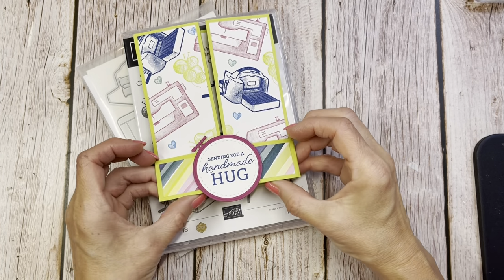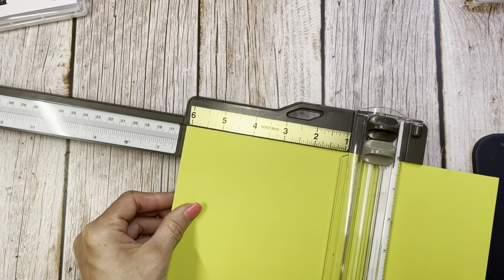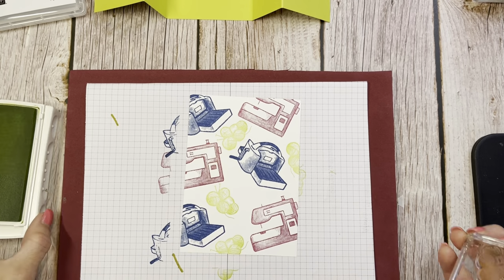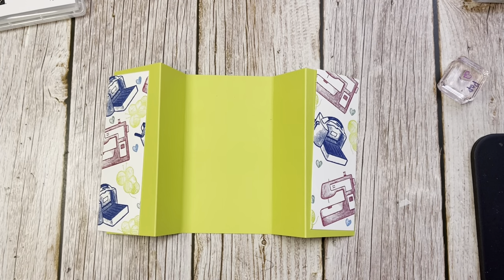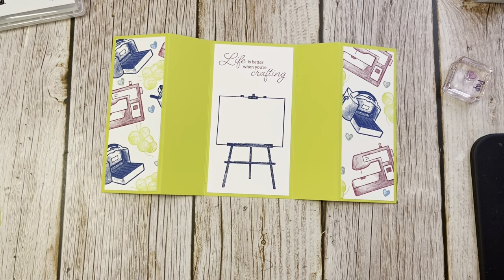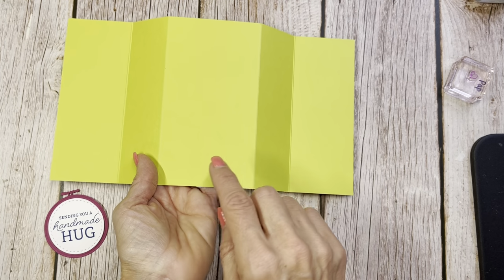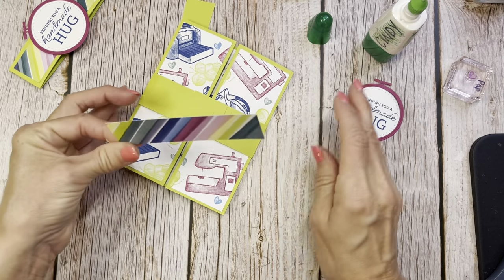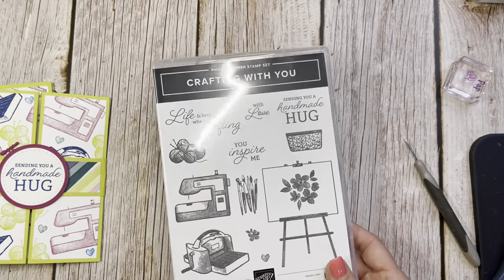Stampin' UP! Crafting with You Gatefold Fun Fold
Learn how to make a Gatefold Fun Fold using the Stampin' UP!

Measurements: Card Base: 5-1/2" x 10-1/4 scored on the 10-1/4" side at 2-1/8", 3-5/8", 6-5/8" and 8-1/8",  Pattern Paper on the front when closed: (2) 1-7/8" x 5-1/4"- stamp a 3-3/4" x 5-1/4" first and then divide into 2 pieces, White Middle section with easel and Back: 2-3/4" x 5-1/4", DSP on sides of middle: 1-1/4" x 5-1/4", Belly Band: 1-1/4" x 10" with 1" x 4" DSP